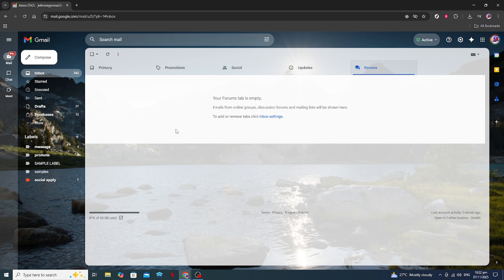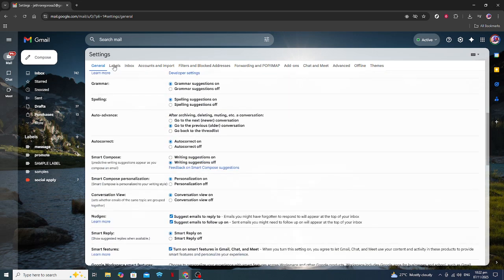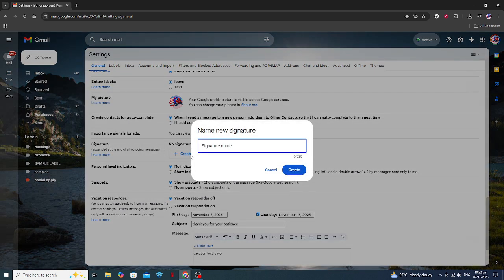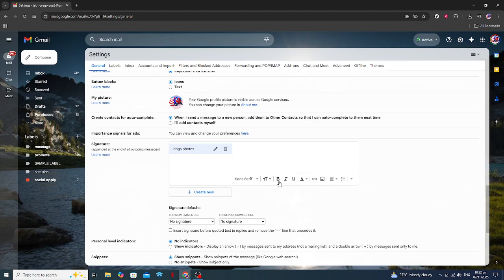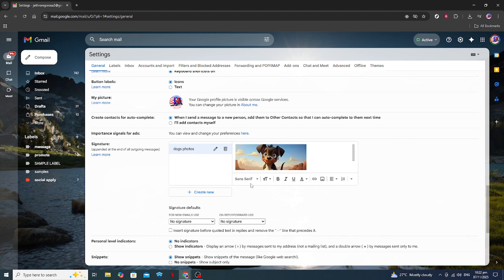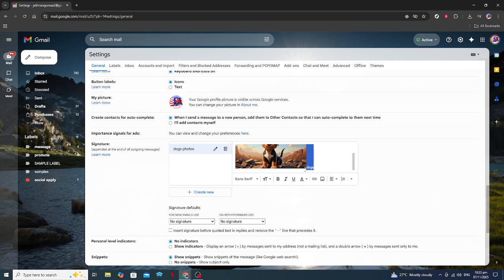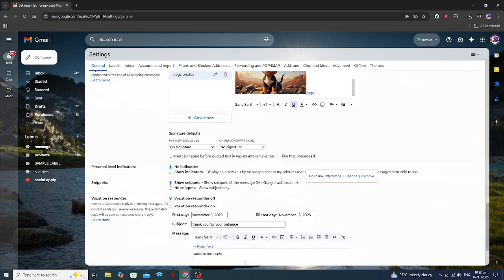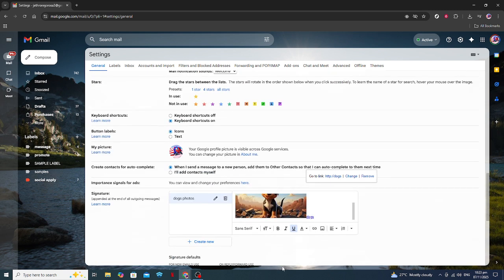How To Create A Gmail Signature With Logo, Image & Links [2025 Guide]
In today's video we cover: gmail signature, create gmail signature, email signature design, add logo to gmail, gmail signature image, signature with links, customize gmail signature, email branding, professional email signature, gmail tips, email signature tutorial, gmail customization, how to add signature, logo in email signature, email signature ideas, digital signature tips, email management, enhance gmail, online branding

-Google Drive
-Google Meets
-Google Sheets
-Google Chrome
-Google Forms
-Google Gmail